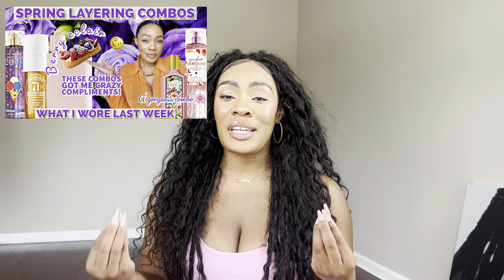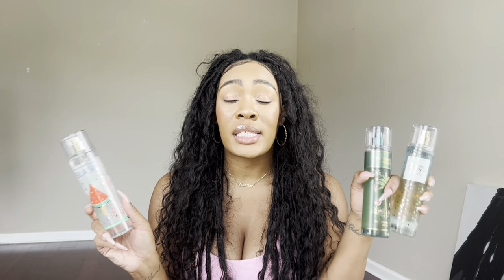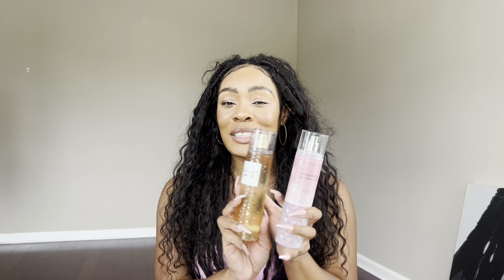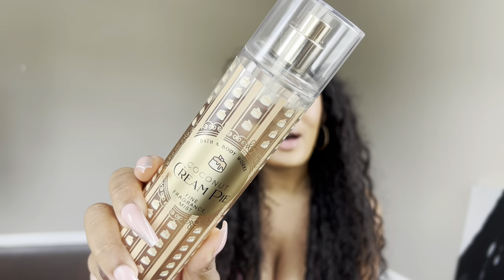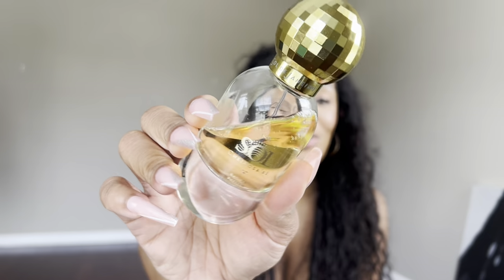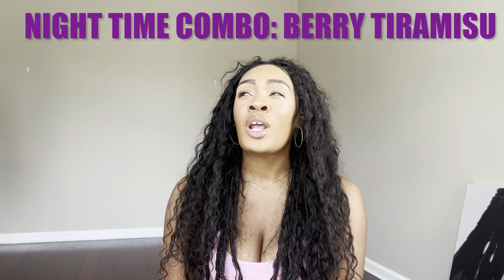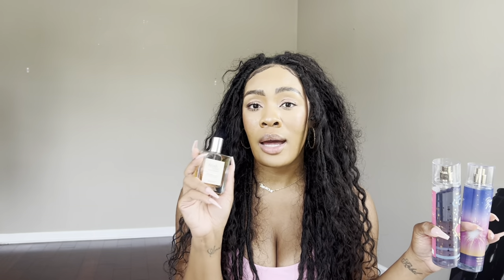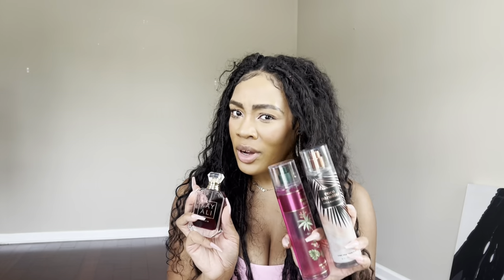Summer Layering for Day & Night! Tropical, Sexy, Juicy, Sweet Perfumes & BODY MISTS ONLY COMBOS !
-Save BIG and shop my live stream beauty auctions on WhatNot!
-Discounted Perfumes at Fragrance Net

Hey gang! I know so many of you have been asking for summer layering combos with strictly body mists￼, so I hope you enjoy! Please remember that the perfumes I added in this video are completely optional, and the fragrance mist combos stand alone amazingly well!

Links to Perfumes Mentioned in Combos
1. Coco Melon Colada 🥥 🍉 ( Optional Perfume Skylar Coconut Cove
2. Strawberry Pineapple Snowcone 🍍❄️ ( Optional Perfume Lattafa Yara
3. Mango Tres Leches 🥭 🍰 ( Optional Perfume Comptoir Sud Pacifique Vanille Extreme
4. Lemon Cotton Candy Cream 🍋 🍭 ( Optional Perfume Skylar Boardwalk Delight
5. Strawberry Sunset 🌅 🍓 ( Optional Perfume Sol De Janeiro Cheriosa 62
6. Berry Tiramisu 🫐 🥧 ( Optional Perfume Philosophy Fresh Cream Warm Cashmere
7. Sunrise In Paradise 🌅 🏝️ ( Optional Perfume Kayali Vanilla 28 Kayali Utopia Vanilla Coco